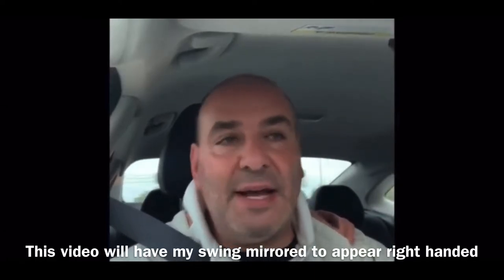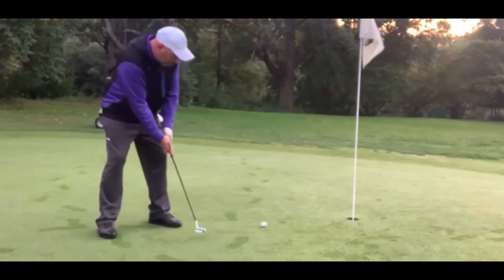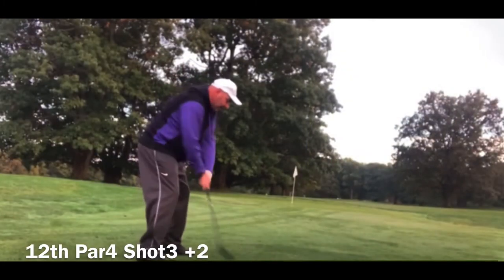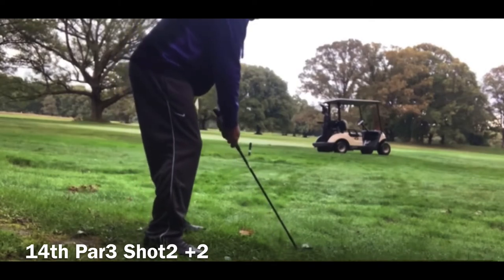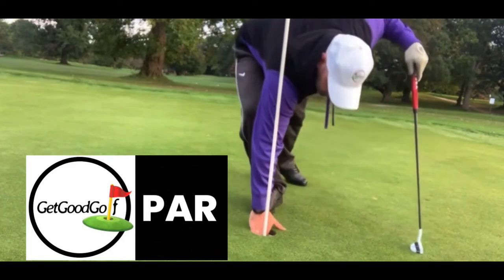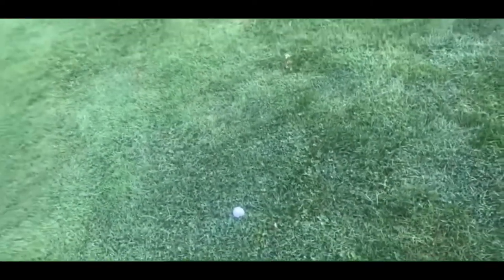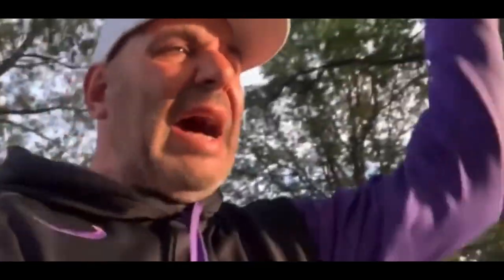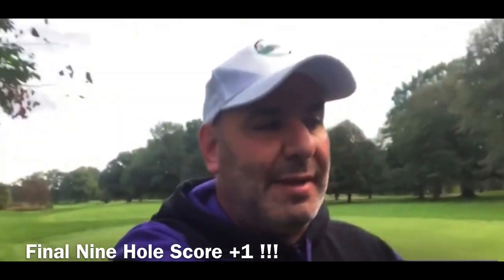Hybrid Irons Golf Vlog | mirrored to appear right handed | Single Plane Swing | every shot | 9 Holes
9 hole VLOG Hybrid Irons
Mirrored to make my left handed swing look right handed

every shot